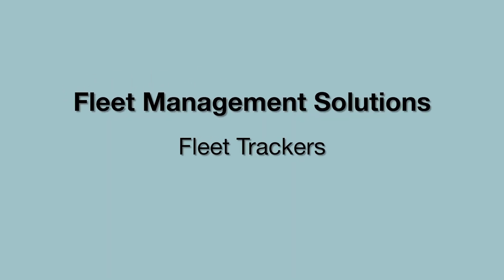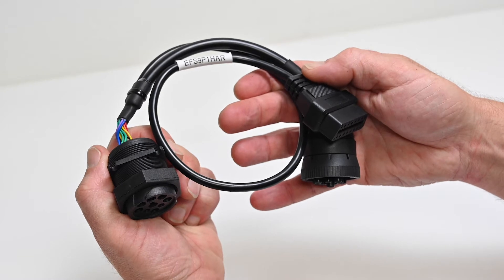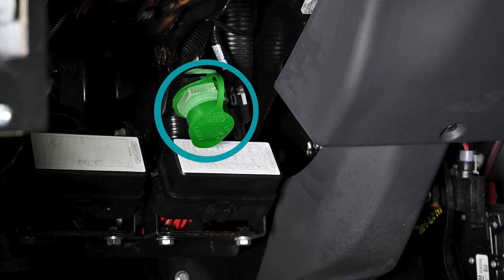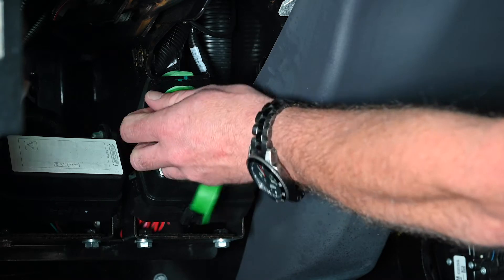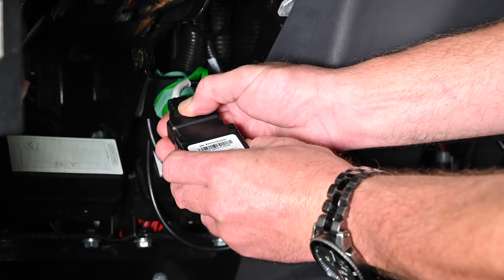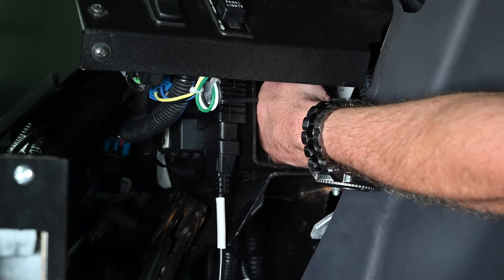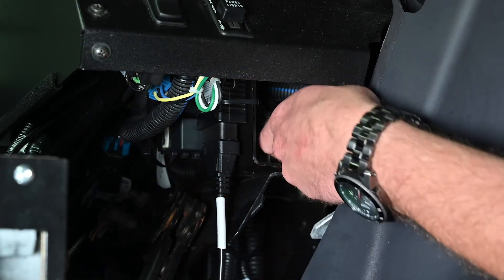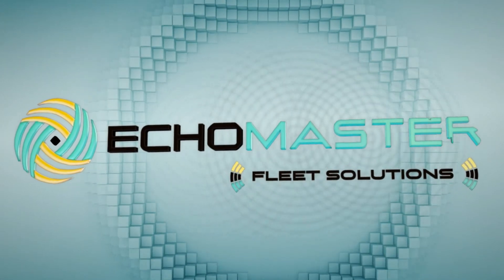Installing a Fleet Tracker in Heavy Duty Trucks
Learn how to install a fleet tracker in heavy duty trucks. We will also show you how to install the fleet tracker using a OBD II adapter for trucks without an OBD II port. Fleet trackers provide real-time gps data, engine diagnostics, driver behavior and more! Our EFS-FTOBD2HD is also compatible with ELD.